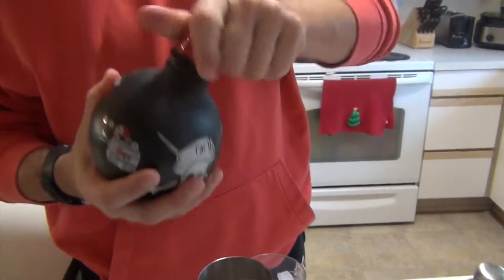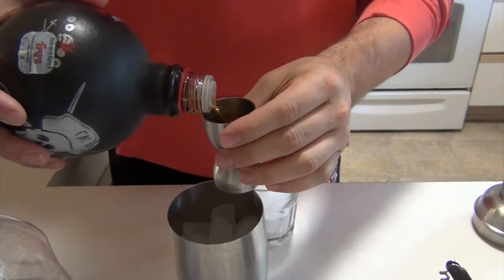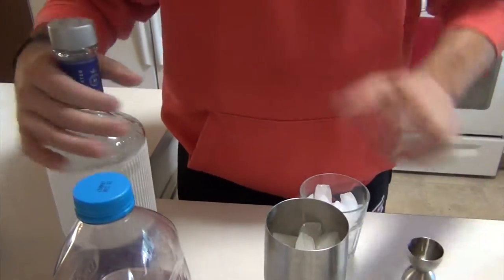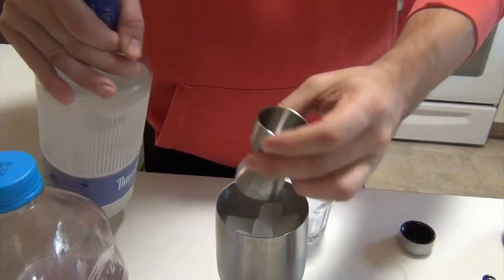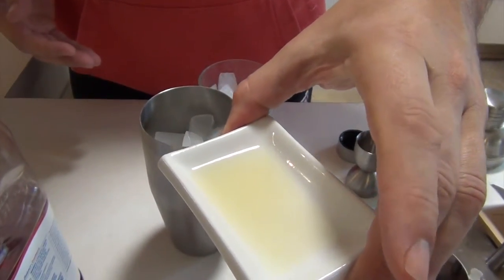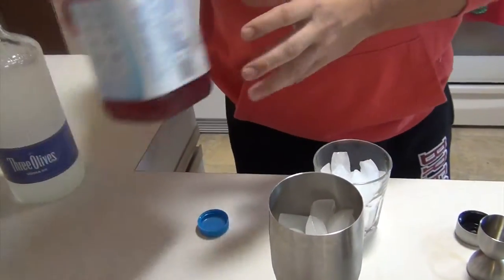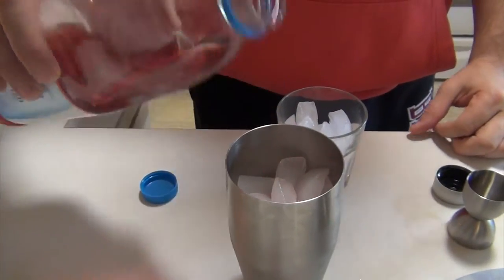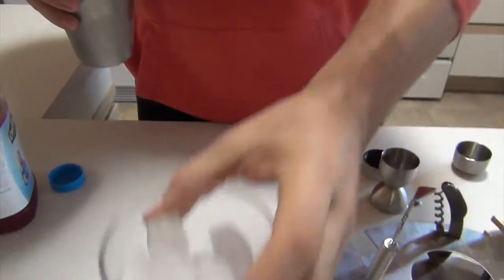Vodka Cranberry Cocktail (Astronaut Drink): Captain Morgan Drinks (Mixed Drinks)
How to make the Astronaut Mixed Drink with Cranberry Juice. The Astronaut is a mixed drink with Captain Morgan's Cannon Blast Spiced Rum, vodka, lemon juice and cranberry juice. It's an easy cocktail recipe to make at home!

Welcome to my Mr. B Cooks Youtube cooking channel! I'll be cooking quick and easy recipes for the whole family to enjoy! On this cooking show, you'll see one pan / one pot meals, alcoholic and non-alcoholic drink recipes and slow cooker / crock pot recipes. I even throw in some Christmas and Thanksgiving meals to help you plan your holiday menu. Whether you are just looking for a simple recipe or a beginner wanting to learn to cook and need tutorials, I've got you covered! Feel free to give me requests of your favorite foods and recipes!